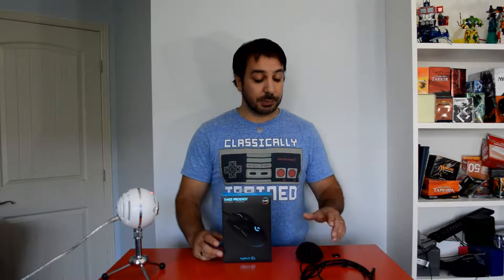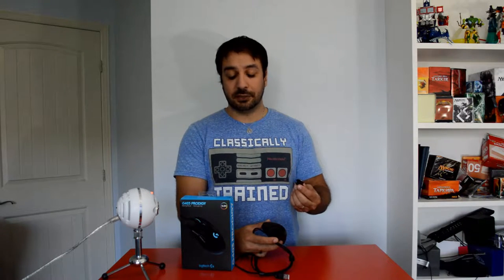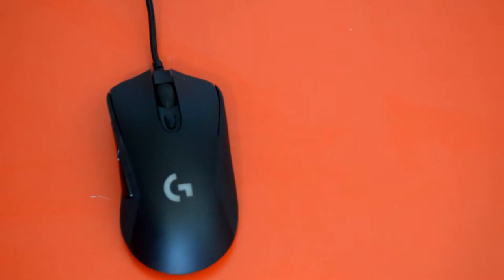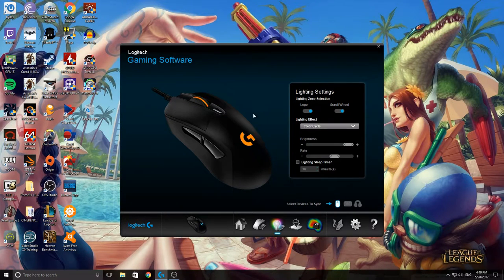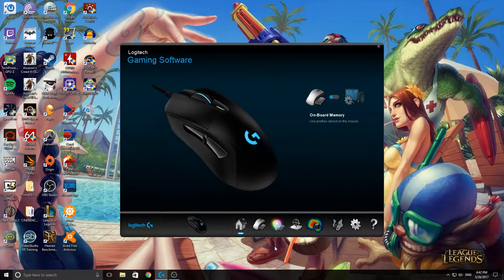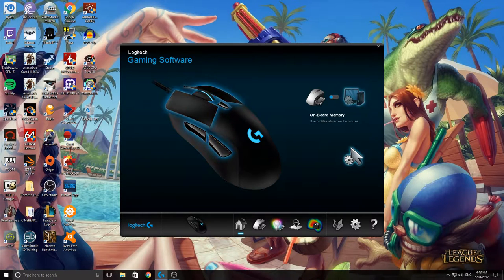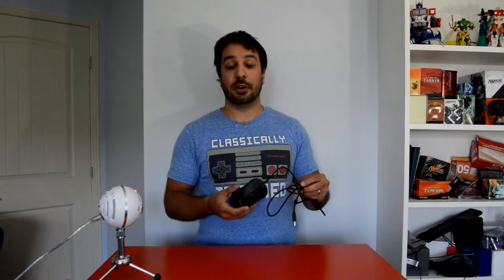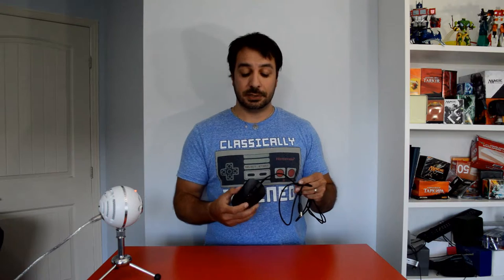Logitech G403 Prodigy gaming mouse review, Is this the best mid range mouse ever?